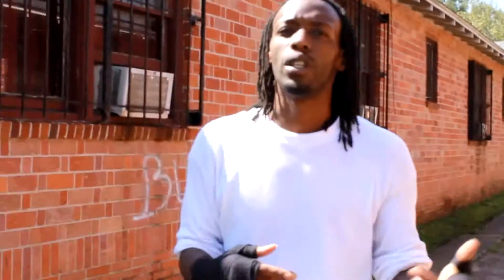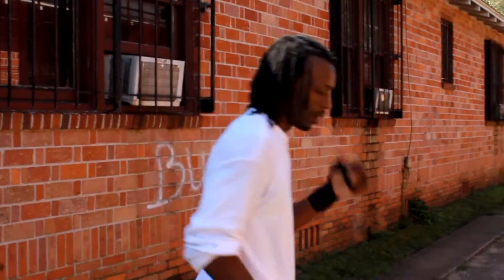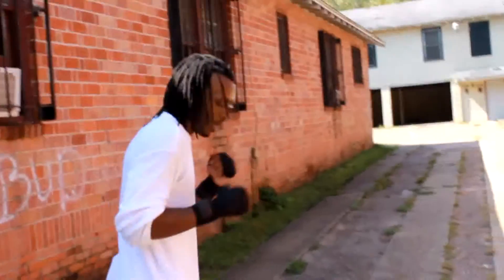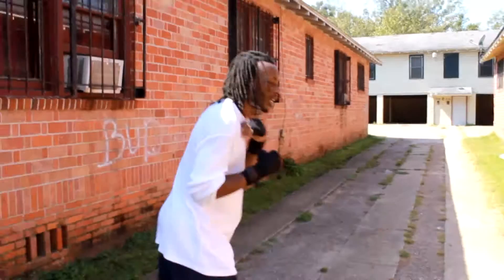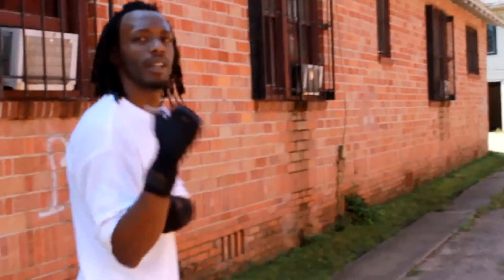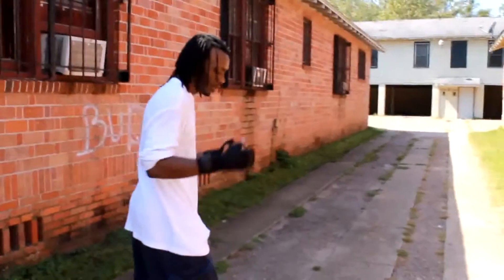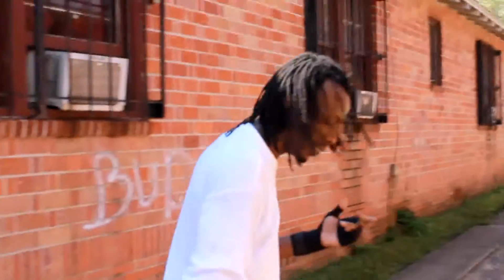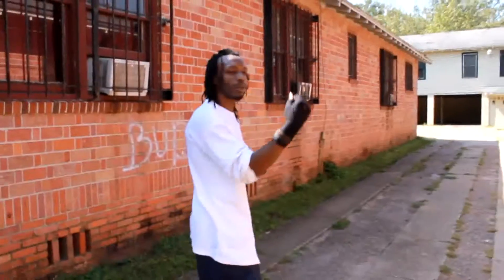Building On Your Base, Fight Strategist MMA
This video talks about building on your base, your base is whatever art you learned first. For example, if your base is muay thai, you have a very solid base because muay thai covers 3 of the 4 ranges of fighting. Kicking, punching, and trapping/clinching, all you would need to learn is a grapple art to fill in the grapple range.

 This information is useful to know because the more martial arts you know, the more techinques you'll know and how to apply them in the different ranges.

Dracula Jones MMA, Fight Strategist MMA, Ya Heard Me Fight Club